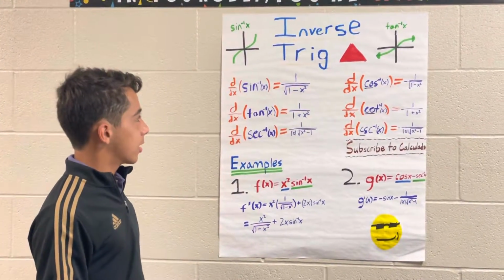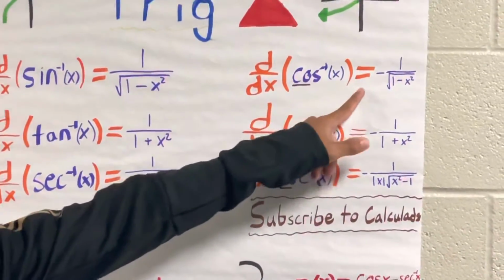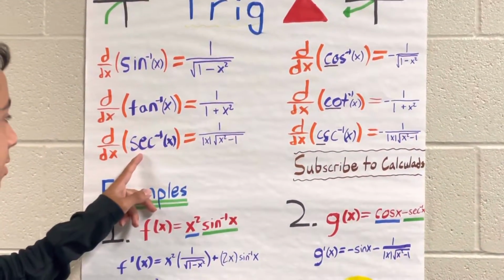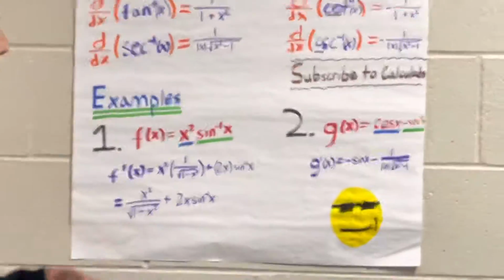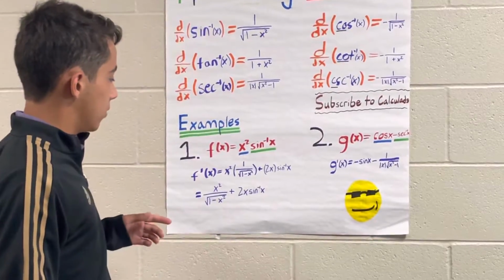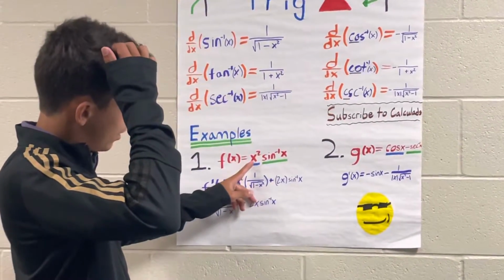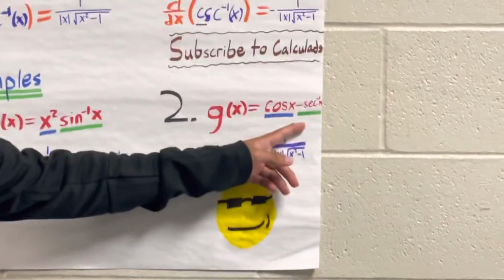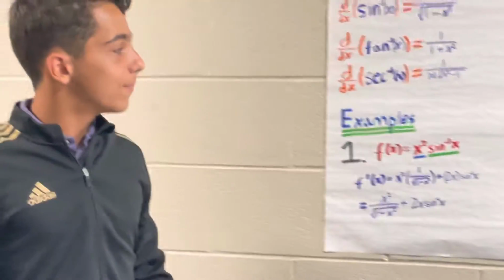Inverse Trig Derivatives! - Calculads